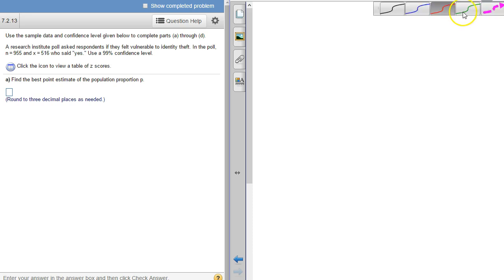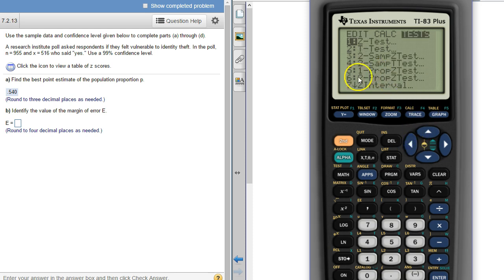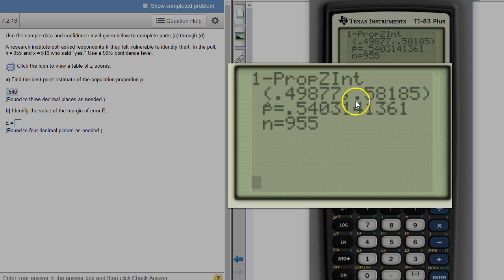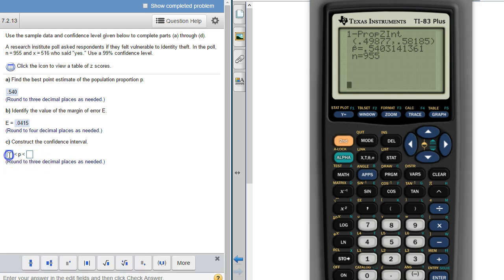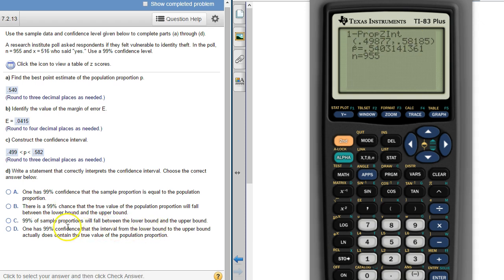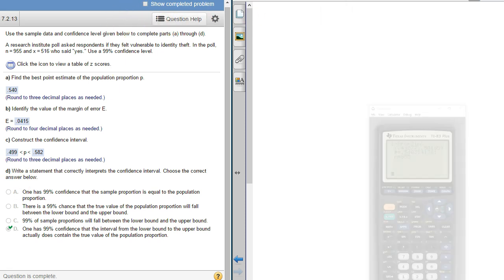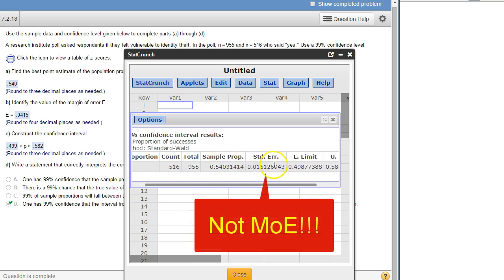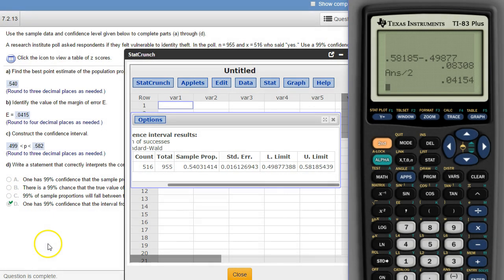TI83/Stat Crunch for a Confidence Interval for a Proportion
Using technology to construct a confidence interval about a population proportion